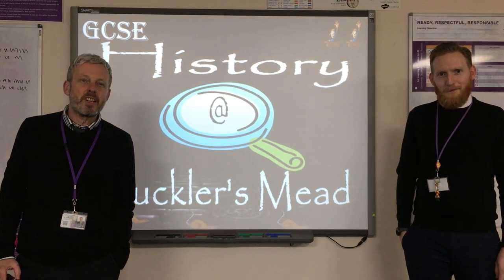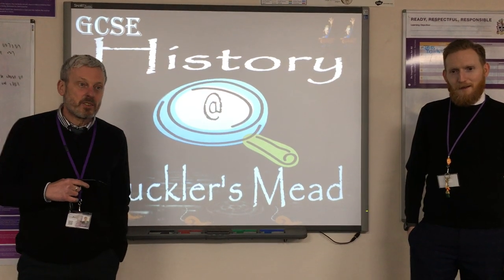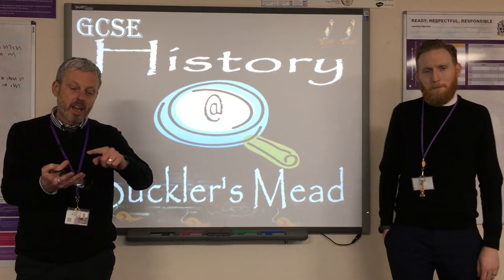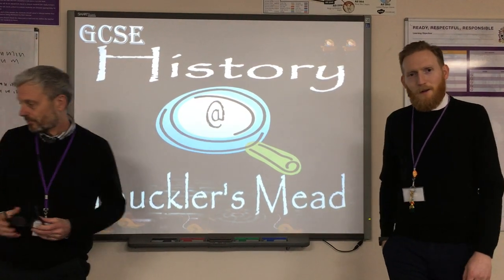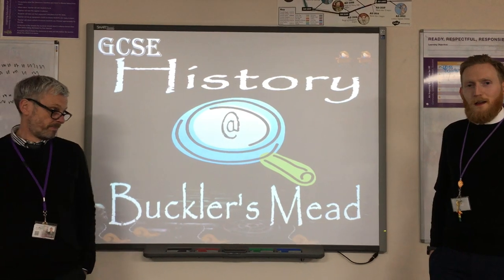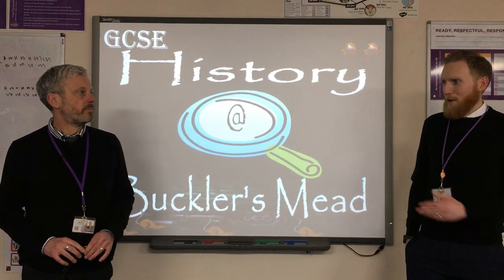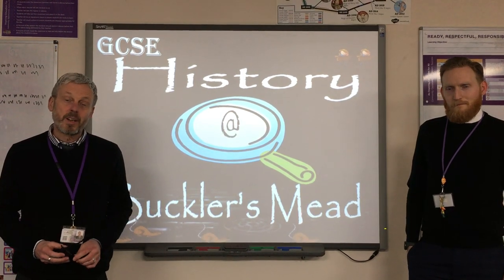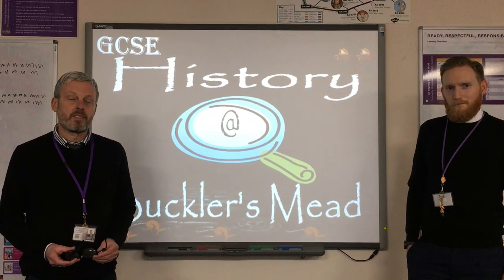Bucklers Mead Academy History GCSE